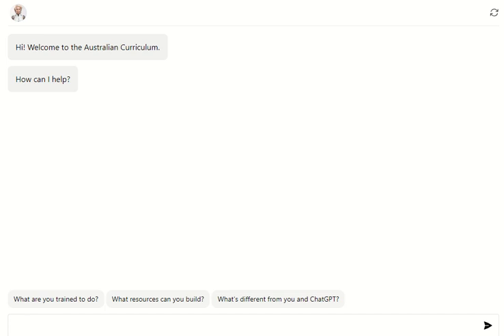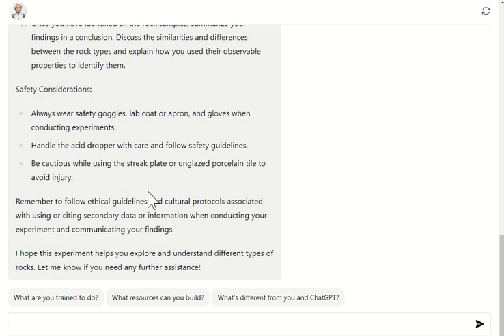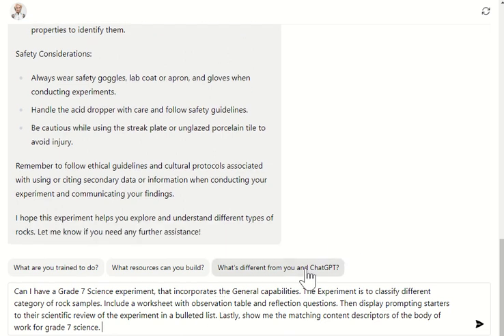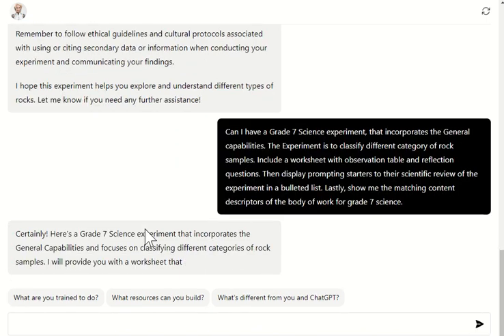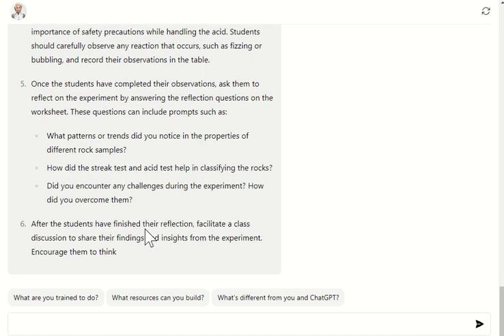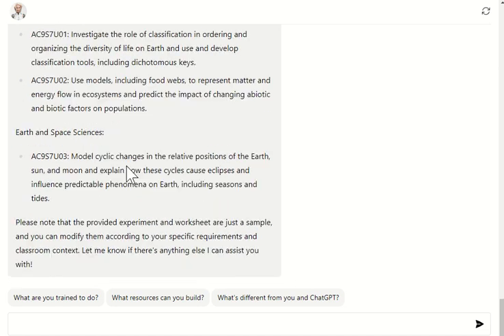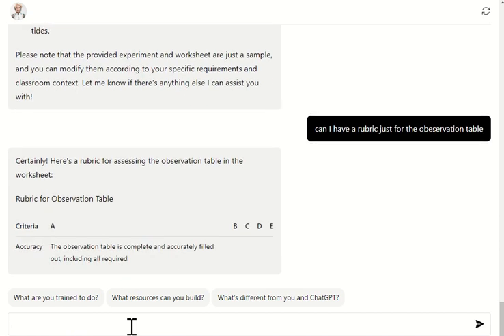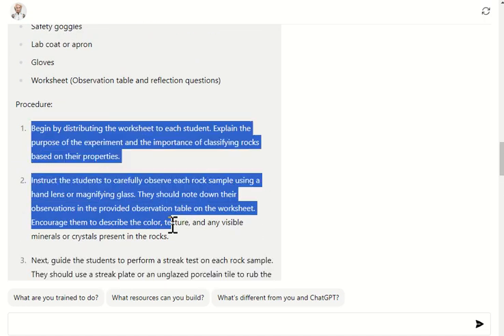Curriculum AI Tutorial: Teachers Assistant AI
Step into the world of Generative AI, trained in the a variety of Curriculum which automatically applies evidenced based teaching and learning principles when building resources.
Our Curriculum AI chat bots are designed to be driven by the user.
Intermediate and Advanced prompt engineers will make short work of Curriculum work needing to be done for your schools.
Not getting what you need? It's a conversation, continue to refine the output until the desired output is reached.